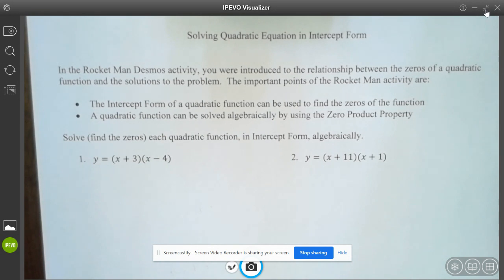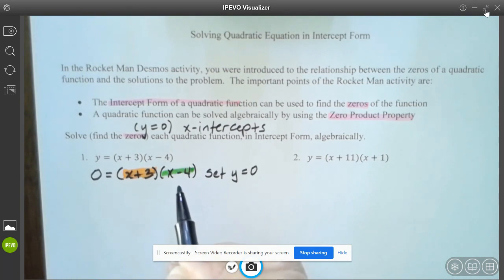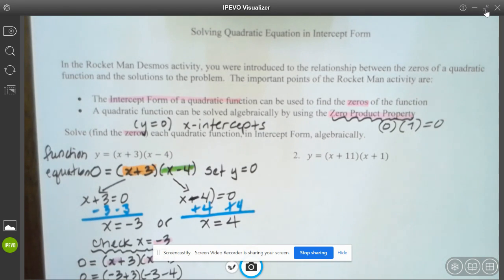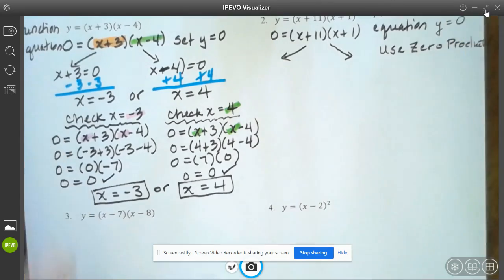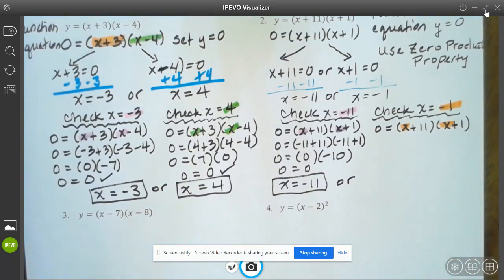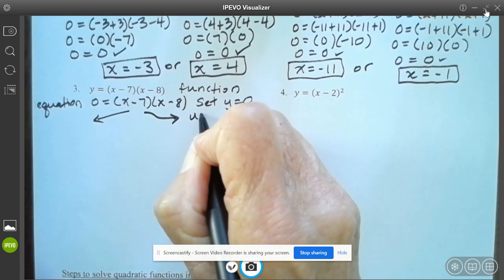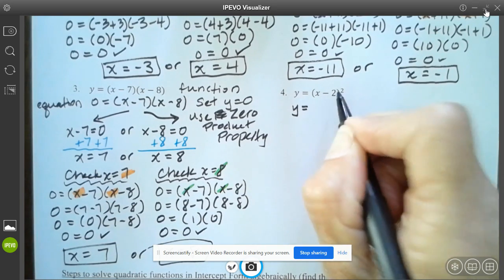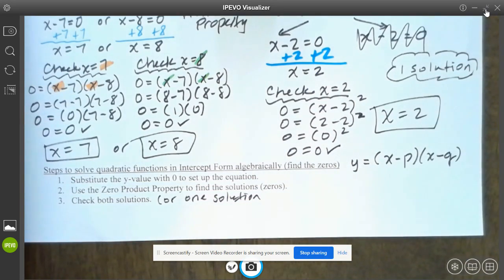Solving Quadratics in Factored Form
Solve 4 quadratic equations in Intercept Form using the Zero Product Property